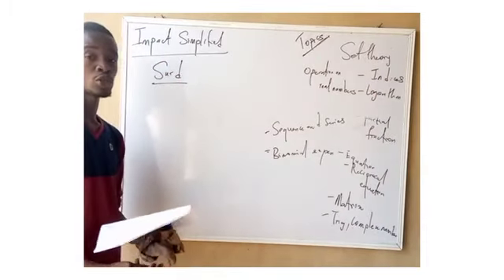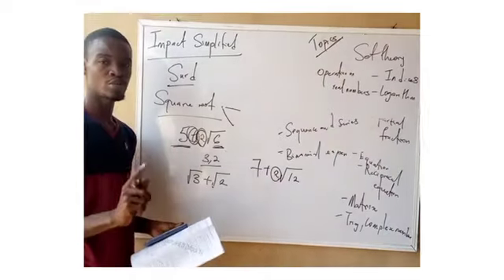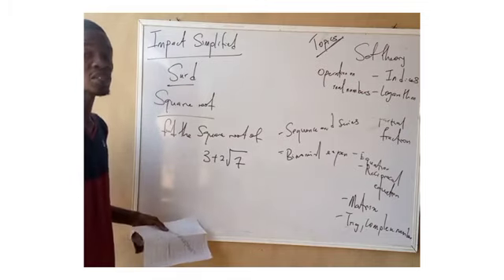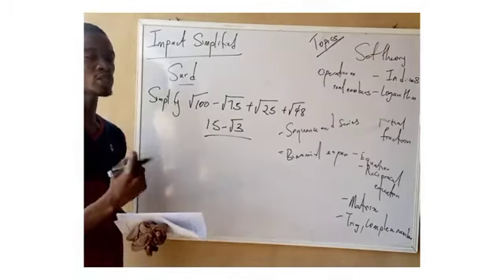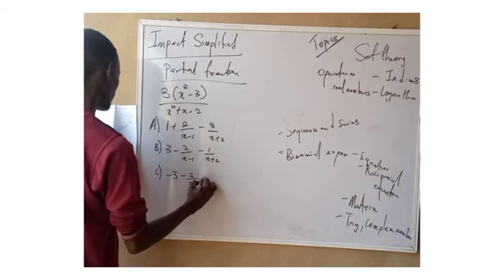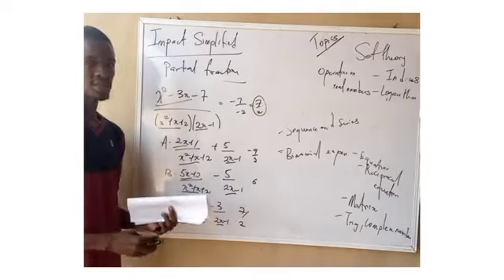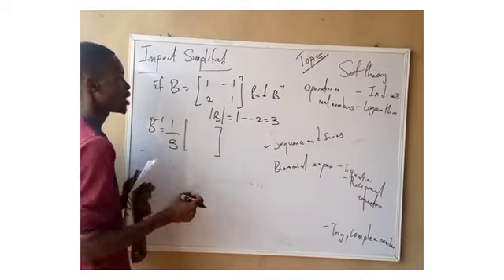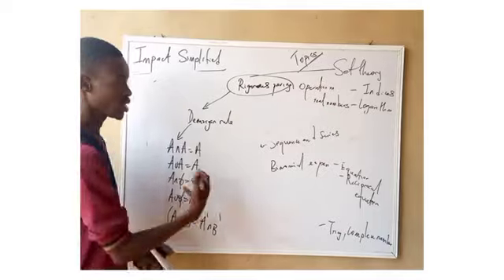EXAM SHORTCUT and Calculator approach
EXAM SHORTCUT and Calculator approach you must know before MTS exams